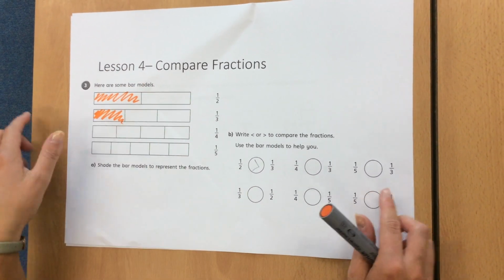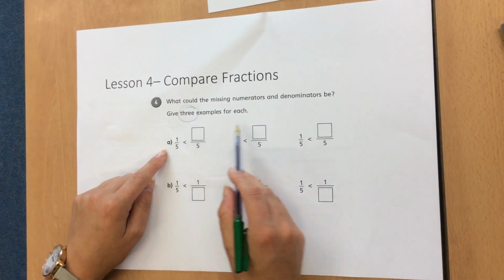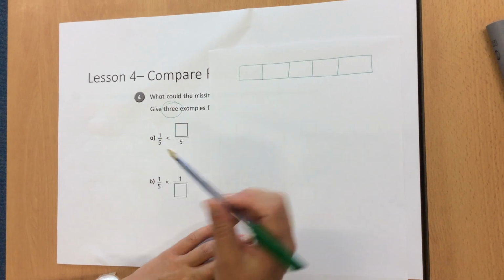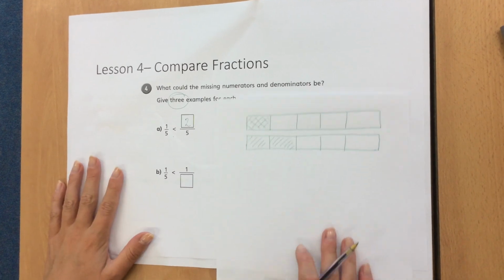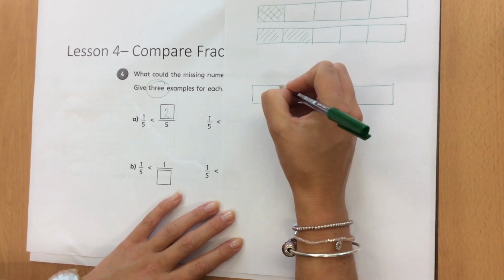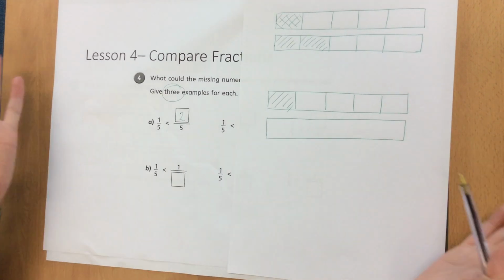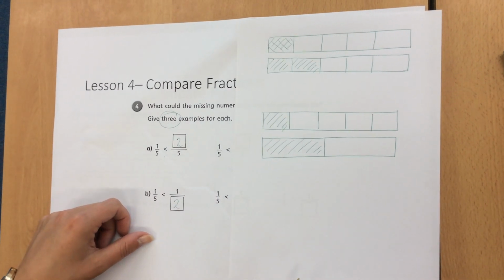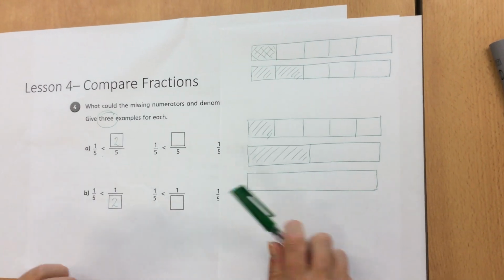Year 3 Maths Day 4 Comparing fractions